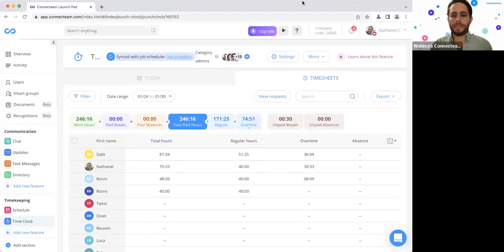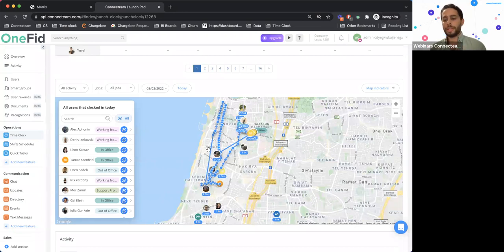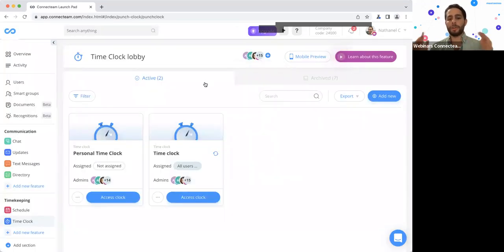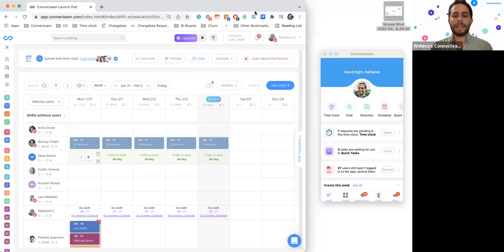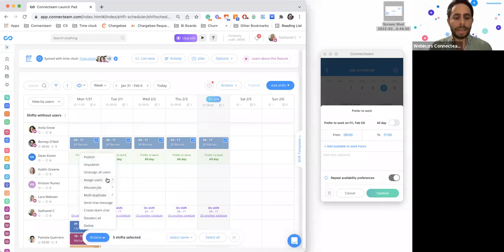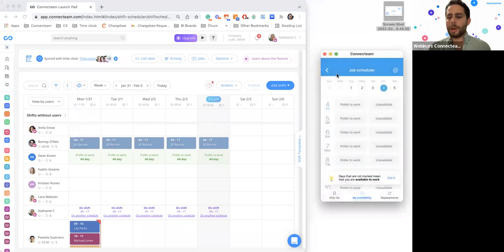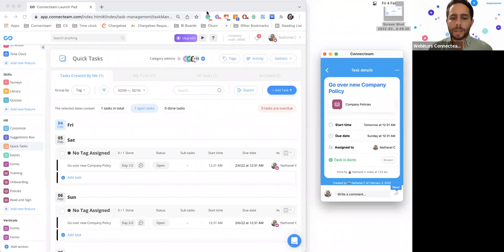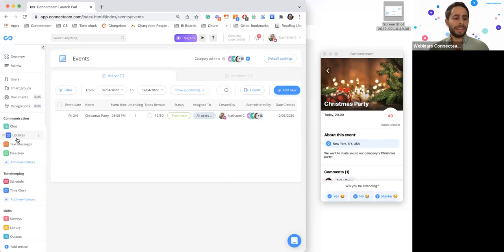Connecteam | Webinar | What's New?! (Jan 2021)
After our first successful Webinar, we're excited to invite you to another "New Feature Releases" Webinar! In this Webinar, we go over all of the exciting features that we've released in the past few weeks to make your business operate more efficiently. Here is a list of of features that we'll cover:

Time Clock:
- Breadcrumbs
- Quickbooks Integration
- Multiple Time Clock Exports

Job Schedule:
- Availability and Work Preference
- Add availability from mobile
- Repeat availabilities on mobile
- Shift Multiple Selection
- Create chat from the schedule

Quick Tasks:
- Ability to create shortcuts for tasks

Events:
- Custom Responses